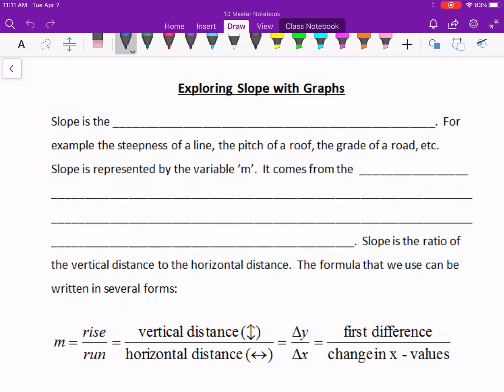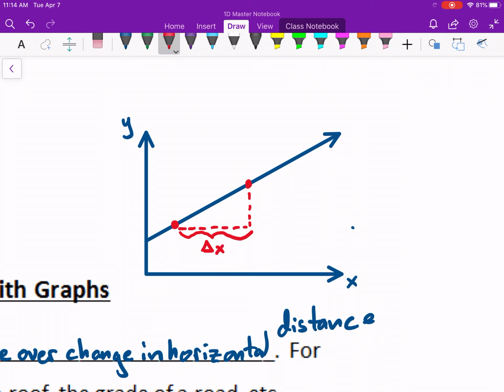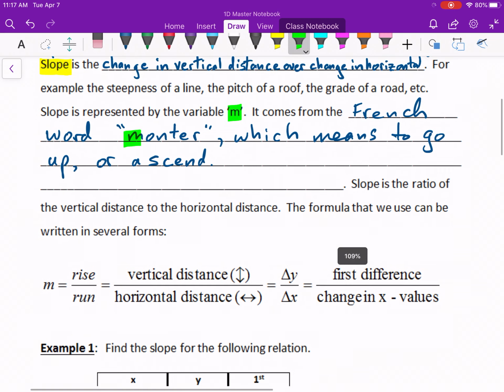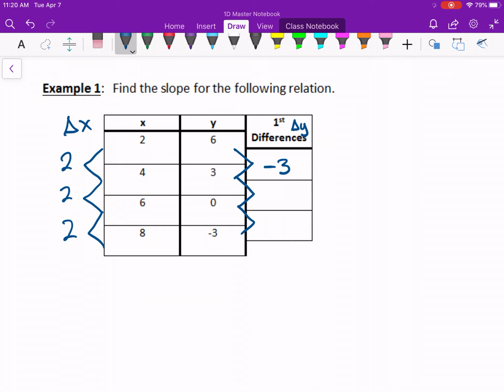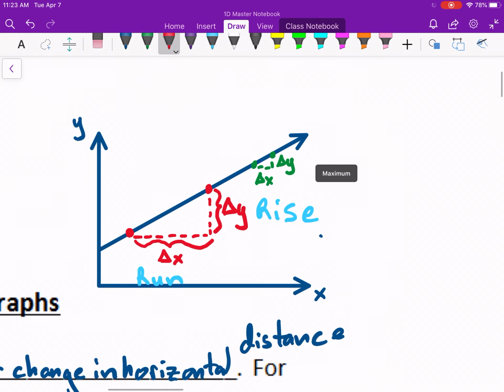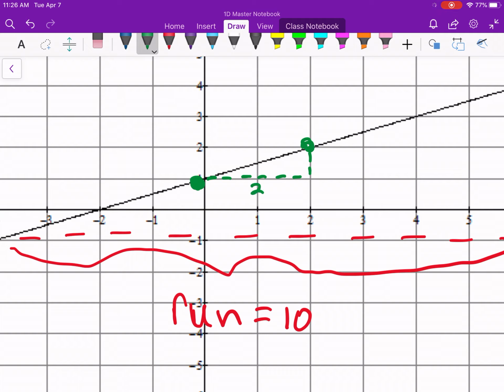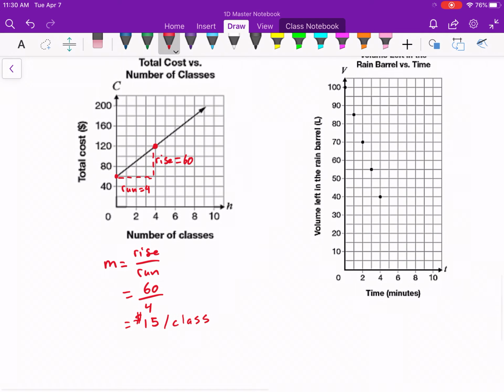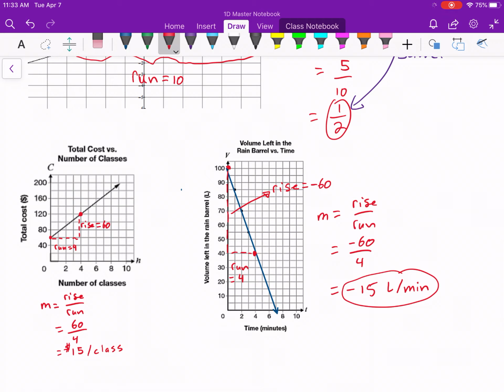MTH 1W1 Exploring slope with graphs